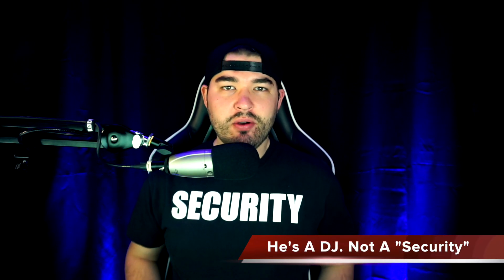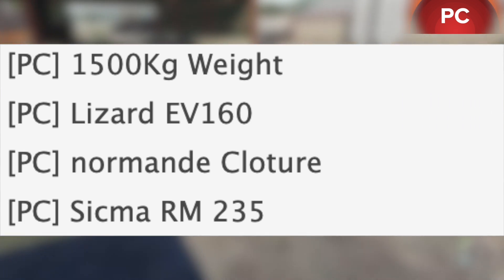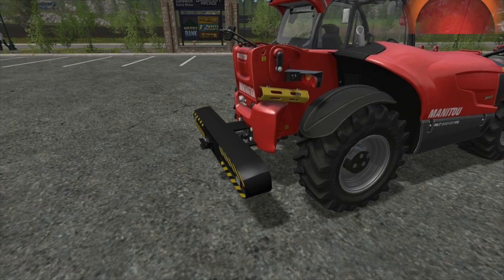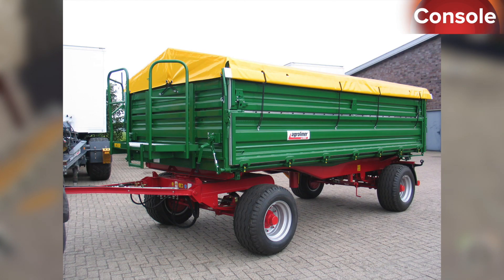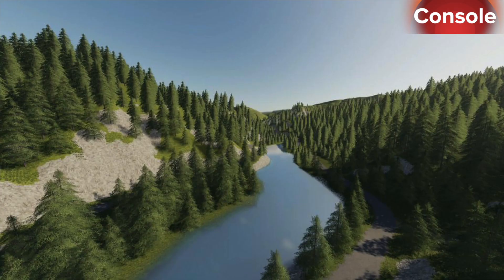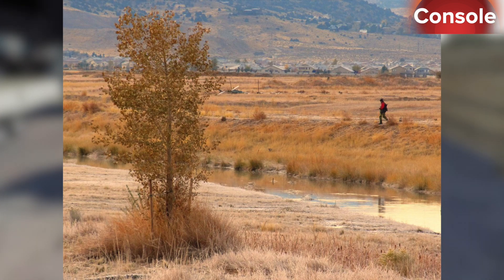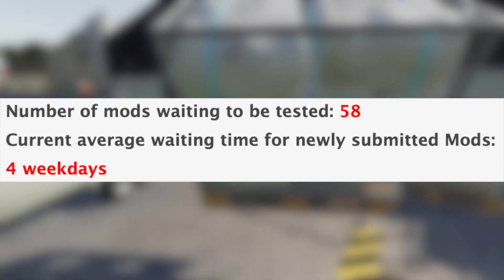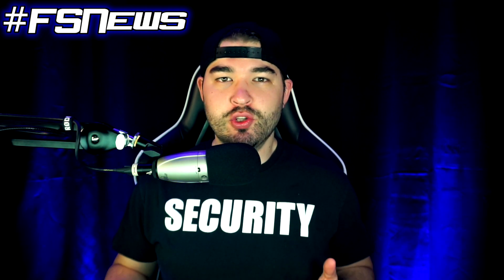FARM SIM NEWS! | ALiEN JiM's New Map, Washoe Nevada!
Farm Sim News - Jun 26, 2019

Alien Jim's new map Washoe, Nevada is back in testing!

Consoles

Editing Computer